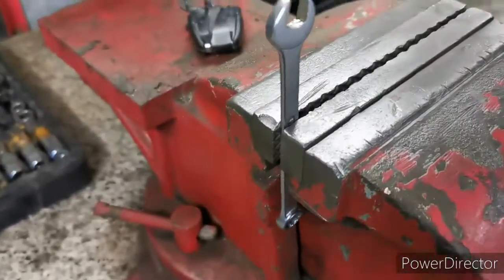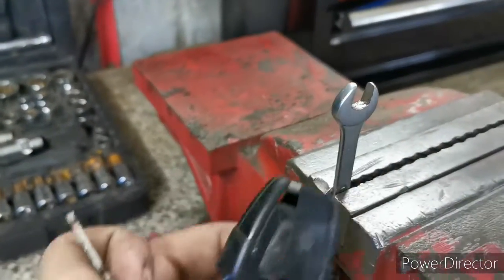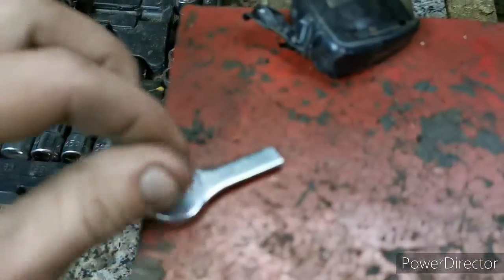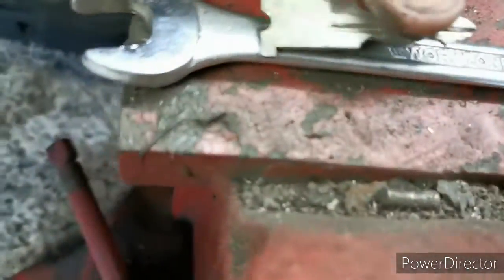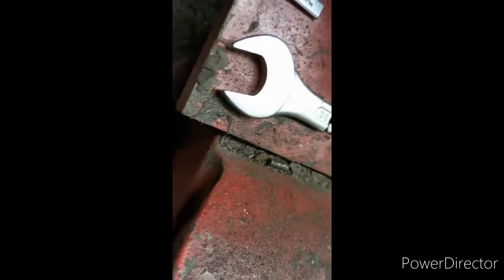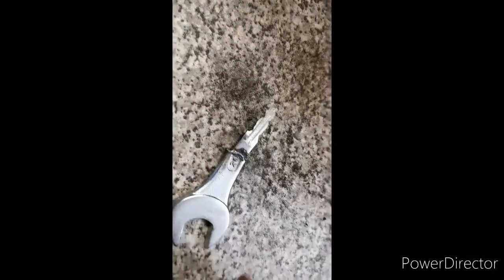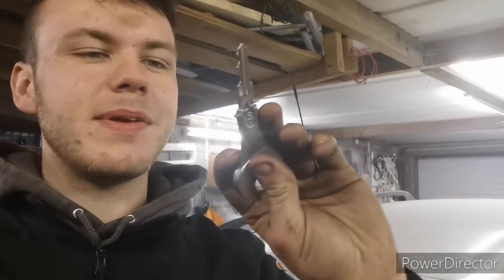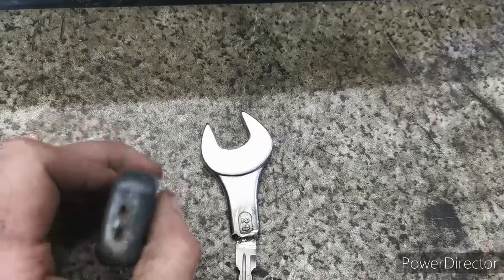Making a Custom Car Key From An Old Spanner/Wrench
Just a fun little video from being bored in lockdown! I broke my car key for the van, so I decided to try and fix it by making something cool out of it!

Enjoy! Sub and like!